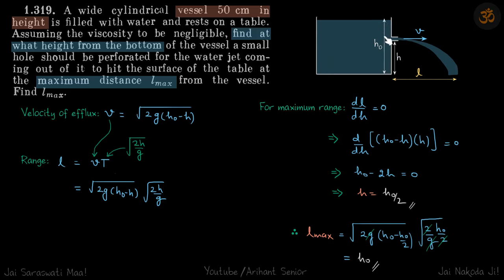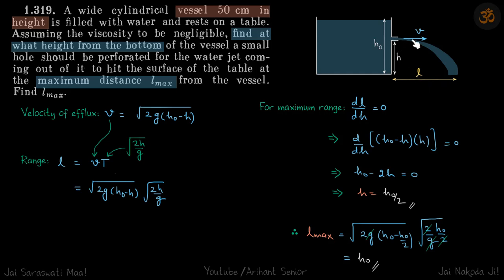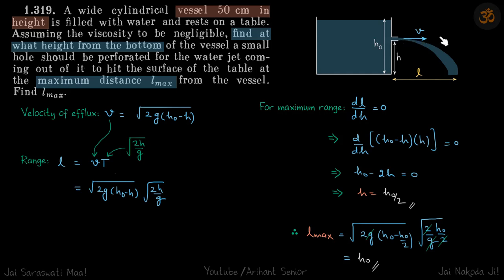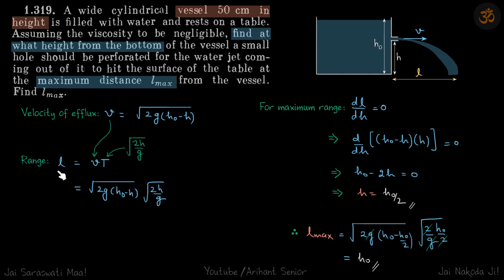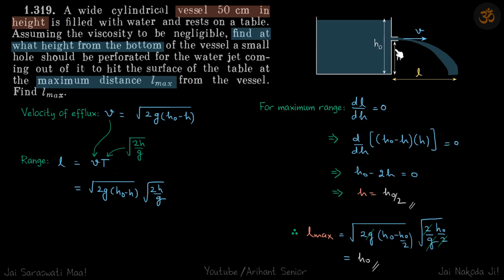1.319 | Irodov Solutions | Mechanics